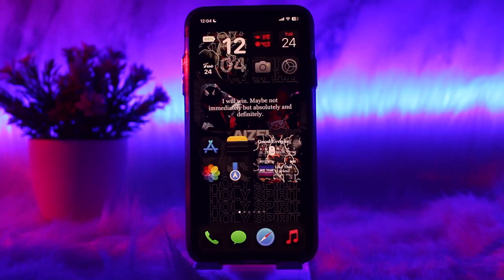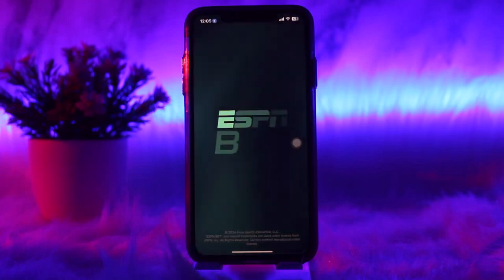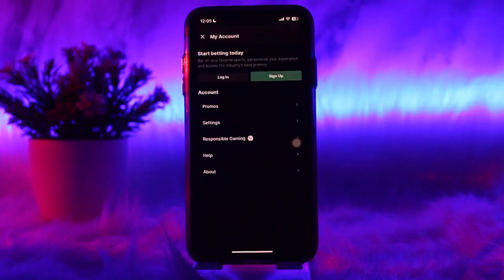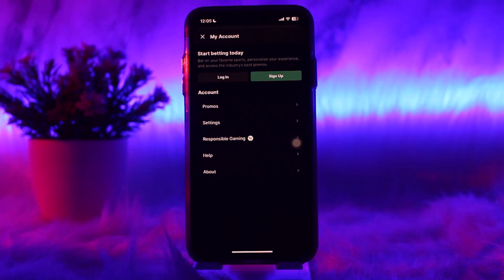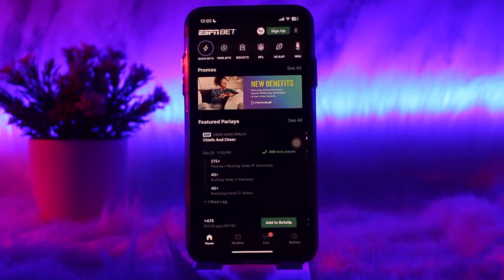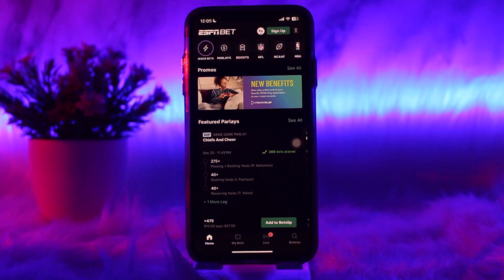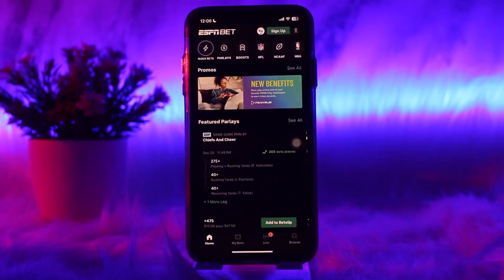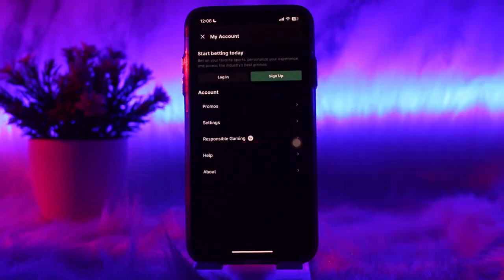How to Update Billing Information on ESPN Bet / Update Your ESPN Bet Billing Details - 2026